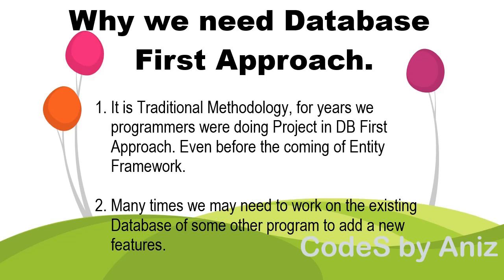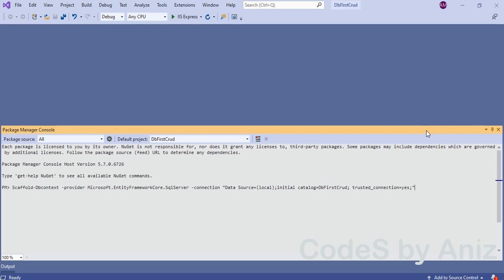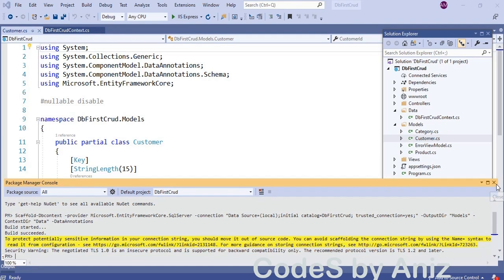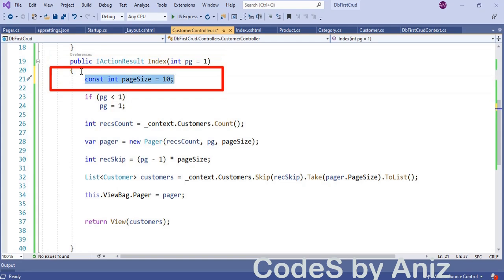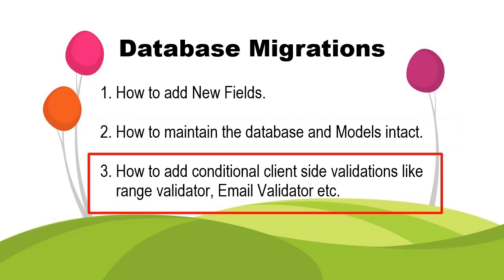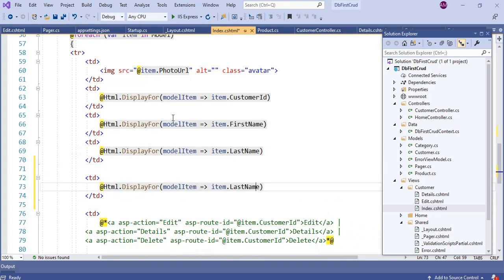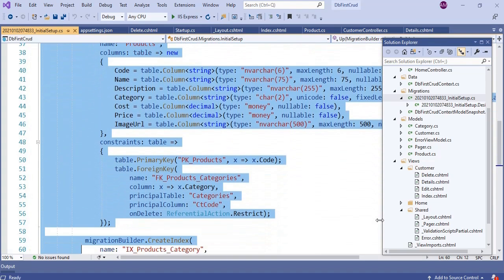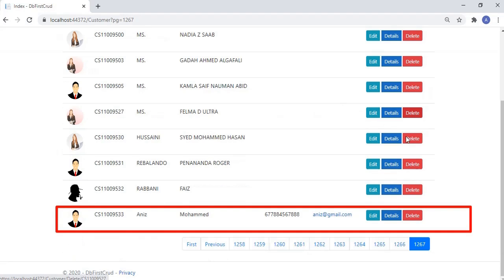Entity Framework Core Database First CRUD in MVC ASP.NET Core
1. What is Database First Approach?
2. Why and when we should use DBFirst Approach of EFCore.
3. We will be Creating a ASP.NET Core MVC CRUD application in DBFirst Approach using EFCore.
4. you will learn in detail about the importance of the command
Scaffold-DbContext.
5. we will be Generating DBContext and Models using the
Scaffold-Dbcontext command.
6. Creating CRUD Operations using DBFirst Approach.
7. Adding Pagination feature to the CRUD.
8. Adding Images and bootstrap to the CRUD